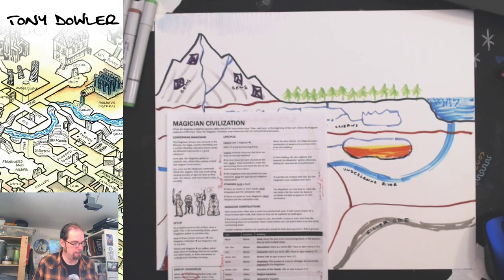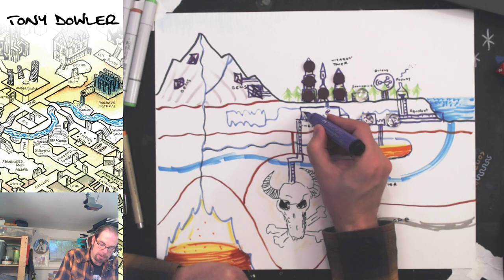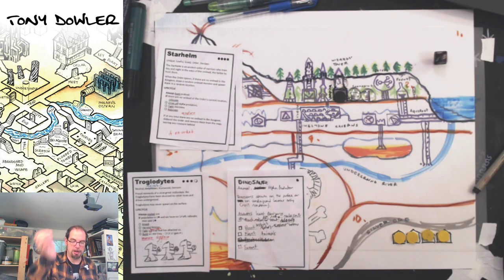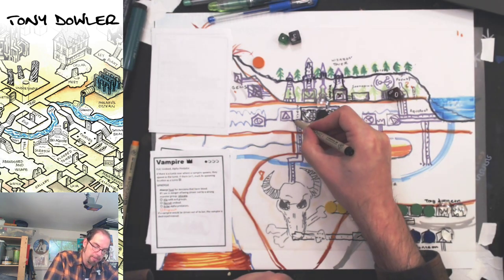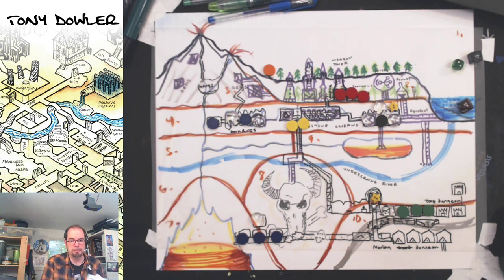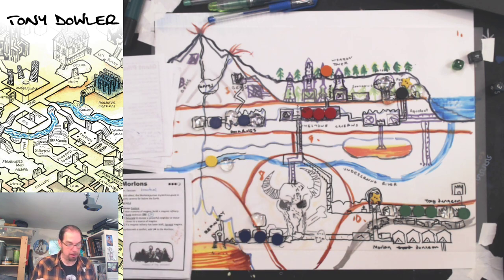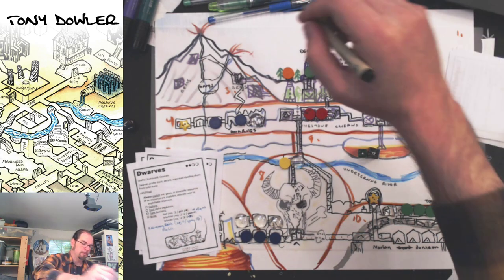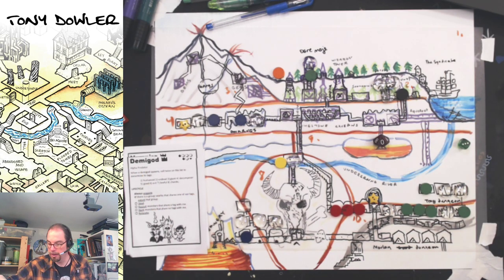Drawing dungeon maps!